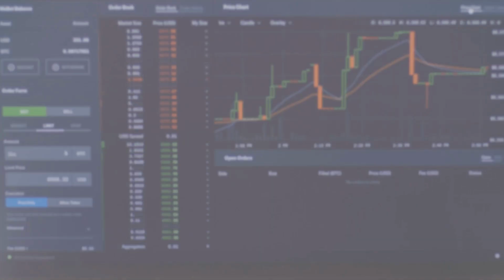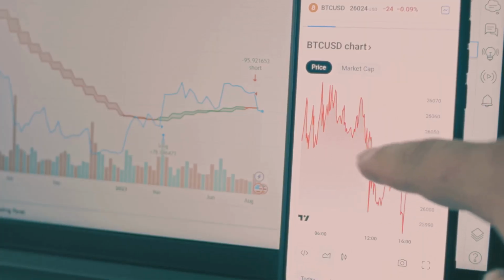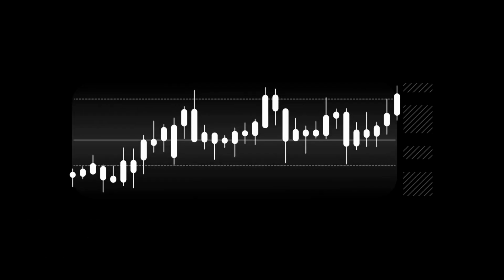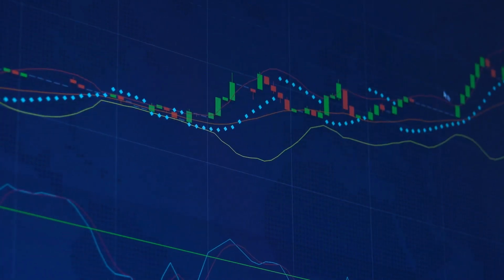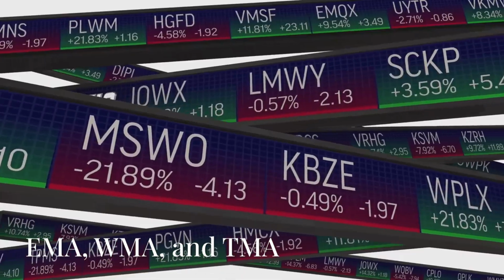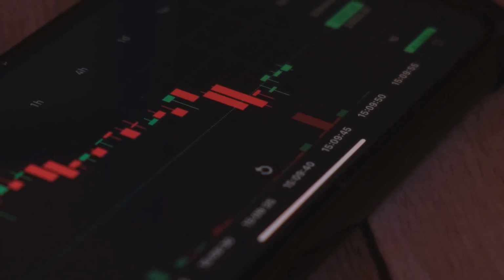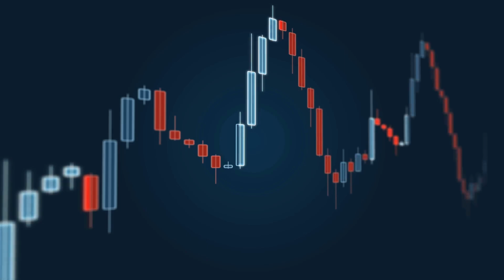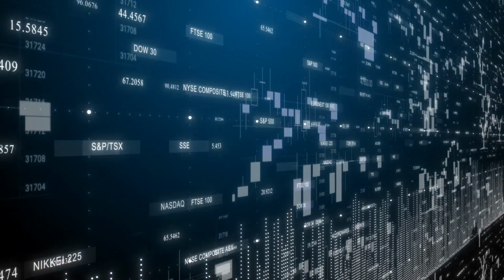Moving Averages Explained: Single MA, Double Crossover & Cycle Strategy with Real Chart Examples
Master all major moving average strategies in this clear, concise 10-minute guide — perfect for beginner traders and aspiring analysts.

🎯 What you’ll learn:

✅ How to use a Single Moving Average to spot trend direction

🔄 How to trade with the Double Moving Average Crossover Strategy

📉 How to identify Cycle Bottoms using Moving Averages

📊 How MAs act as Support, Resistance, and Reversal Signals

⚠️ How to spot Overextended moves before they crash

All concepts are explained with real chart examples from Microsoft, JPMorgan, and more, inspired by Moving Averages Simplified by Clif Droke.